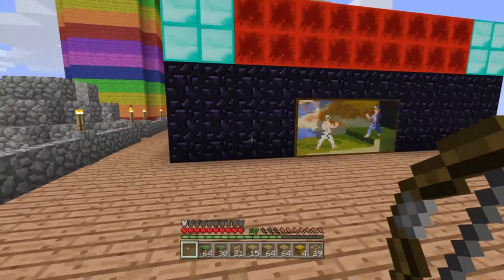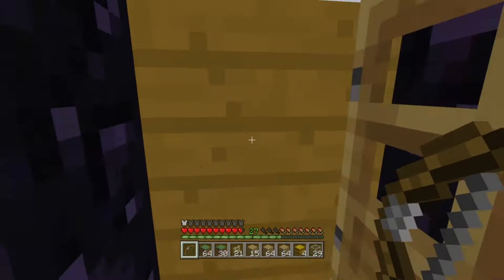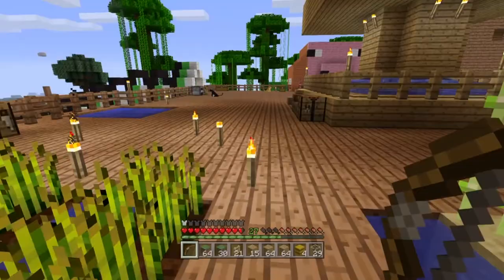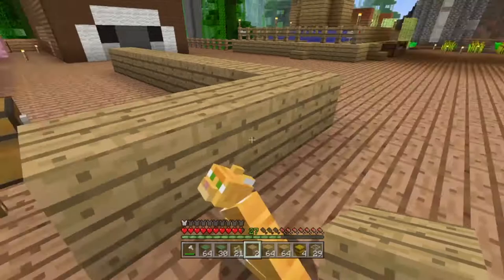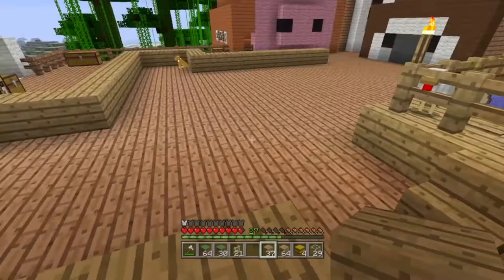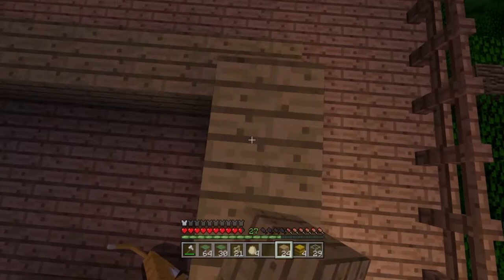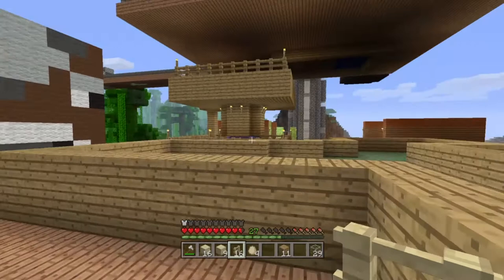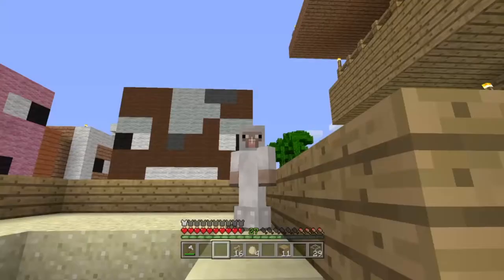Hi! Bubbles - HORSELAND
Bubbleopolis Series, Episode 21

Hello Everyone :) And Welcome to a Let's Play using the Playstation 4 Edition of Minecraft. These videos include a peek into my world Bubbleopolis! In this video I Start building my horses room!